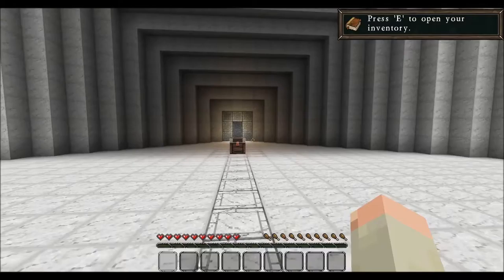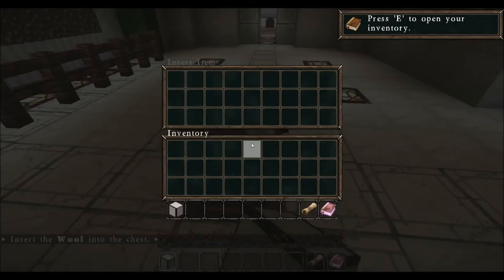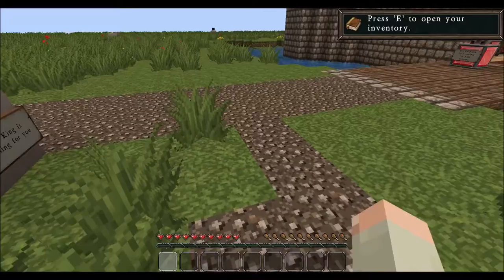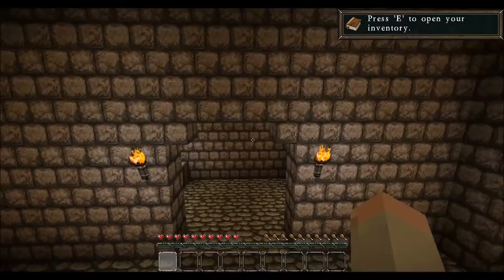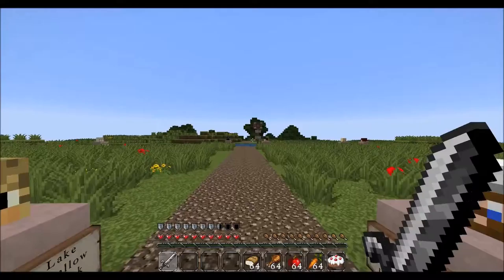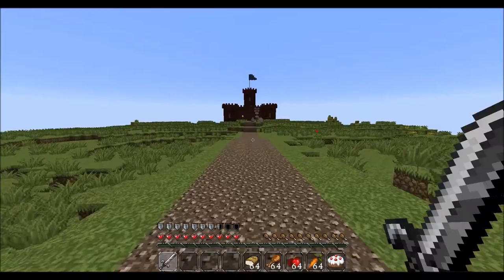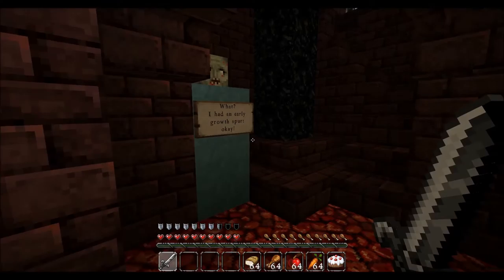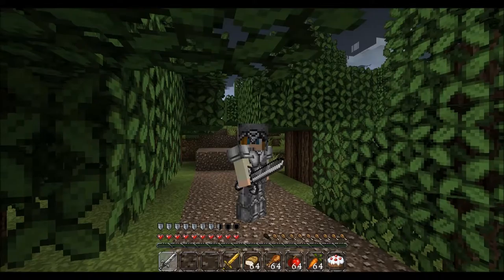Diversity Ep.1 | Adventure Branch Part 1